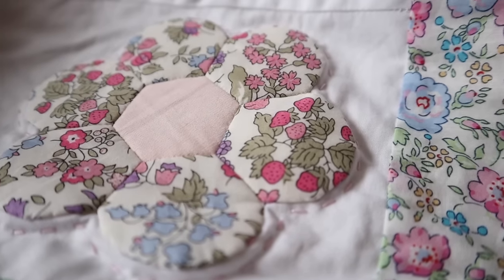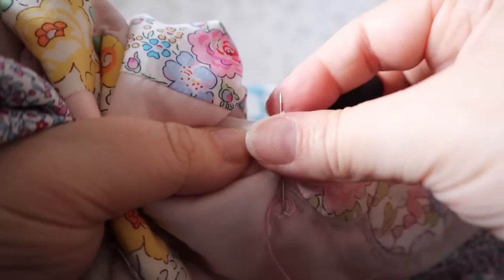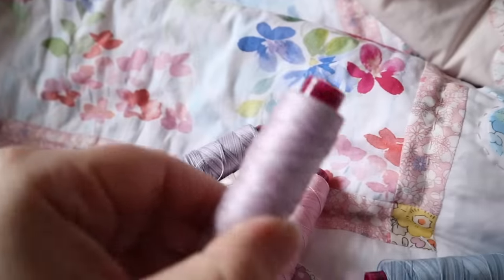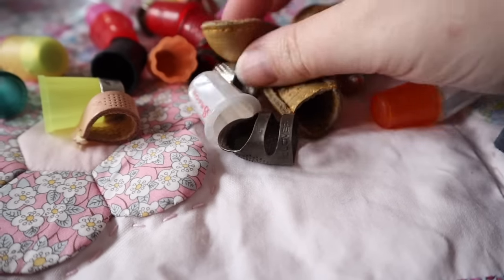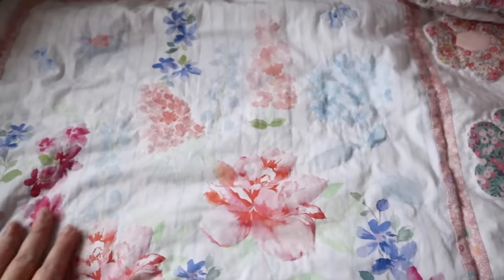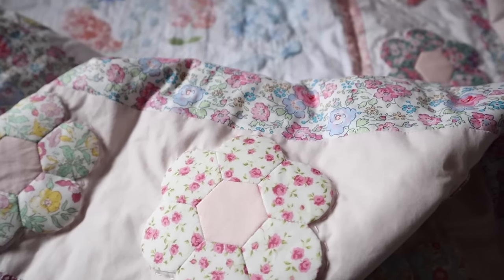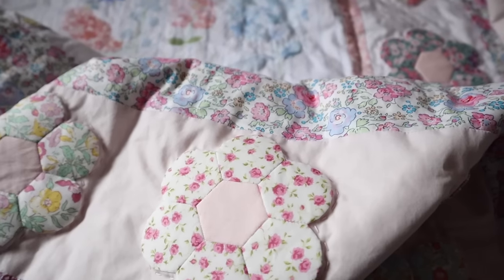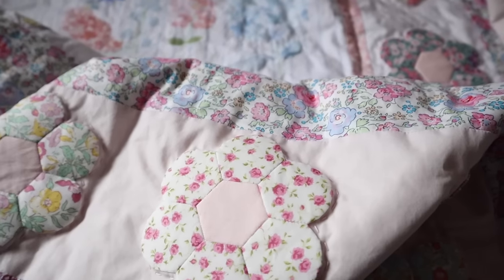Simple Hand Quilting - Big Stitch Hand Quilting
In this video I show you my simple approach to hand quilting. I am using a Big Stitch quilting technique, rather than traditional tiny and dense stitches. I use 12wt cotton thread in a variety of colours and needles with a mark on them to help the stitches be consistent in length and spacing.
Links:
Thread: